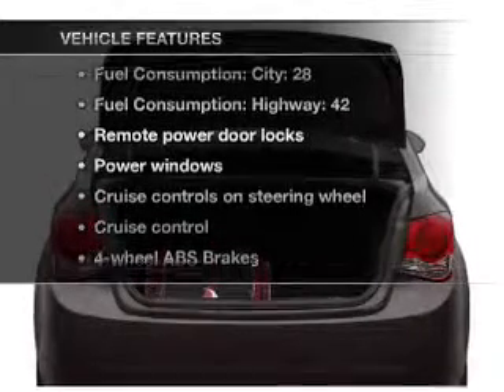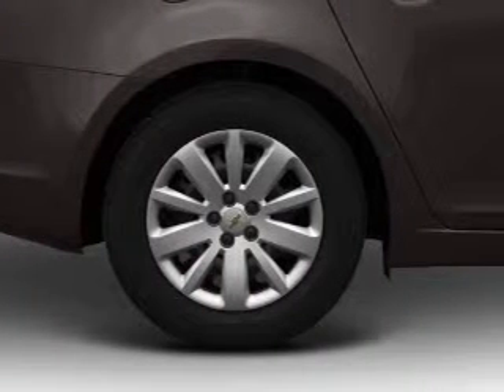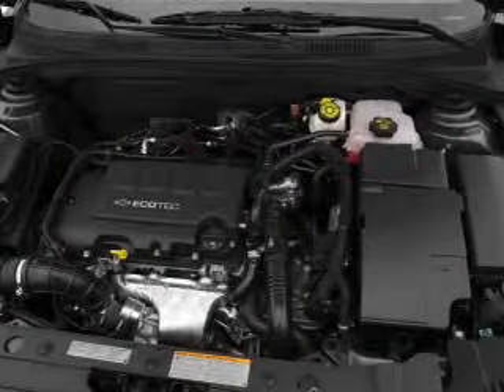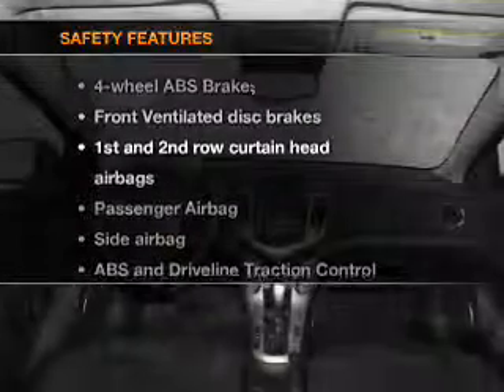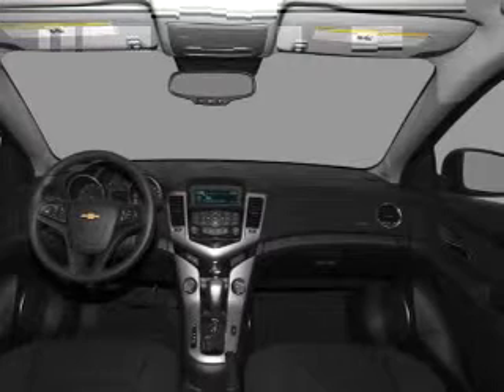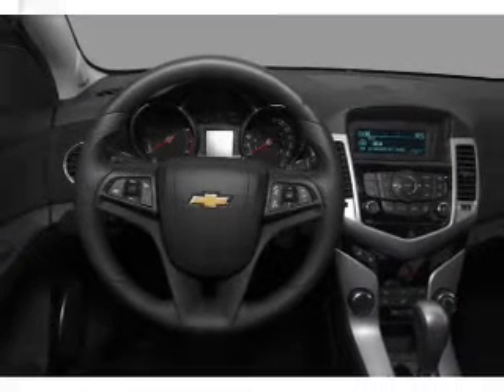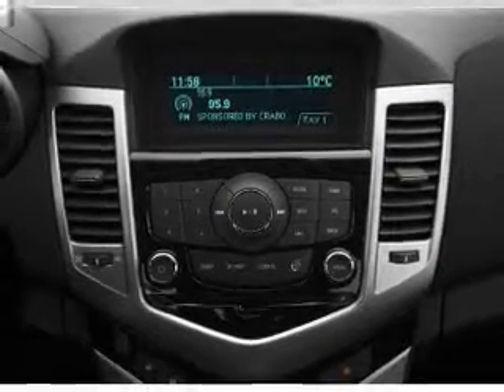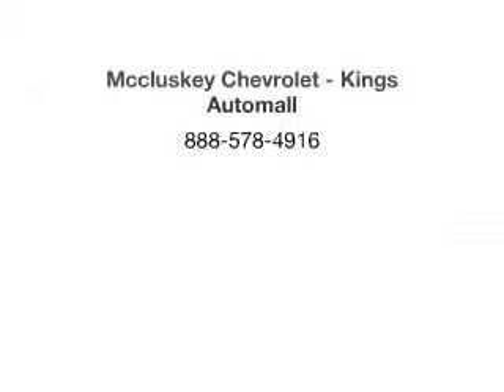2012 Chevrolet Cruze - Cincinnati OH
Year: 2012
Make: Chevrolet
Model: Cruze
Trim: Eco
Engine: 1.4 liter inline 4 cylinder 16 valve
Transmission: Manual
Color: Silver
Mileage: 1
Address:
9673 Kings Automall Rd